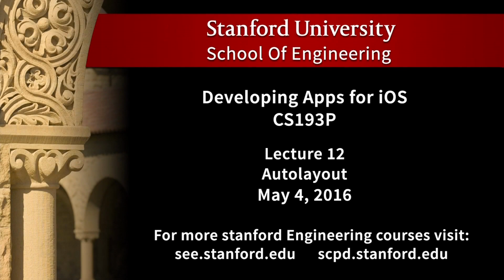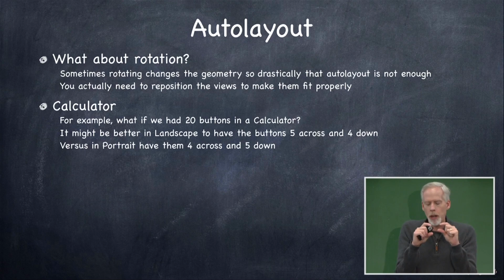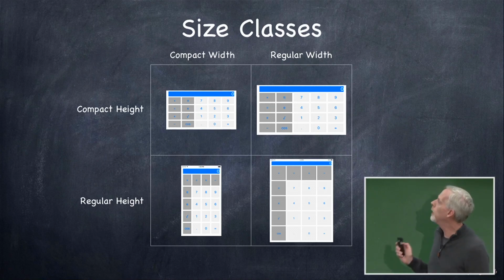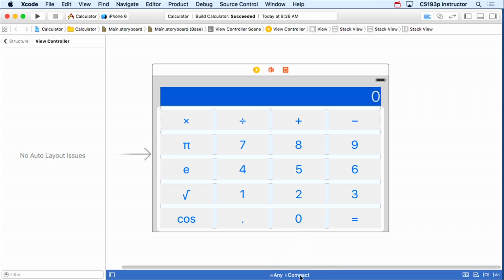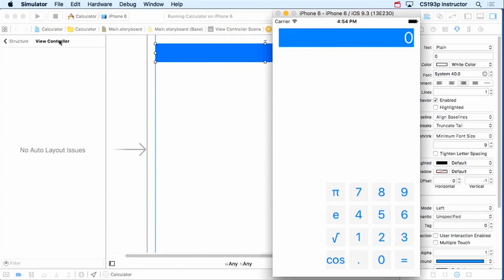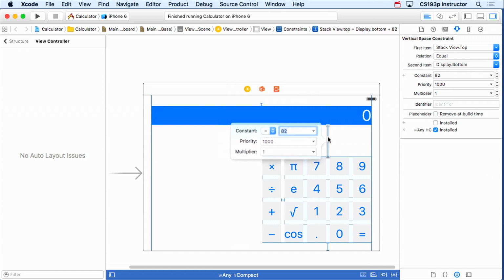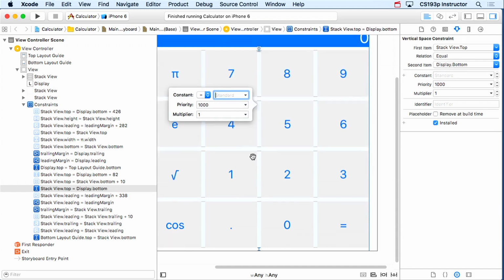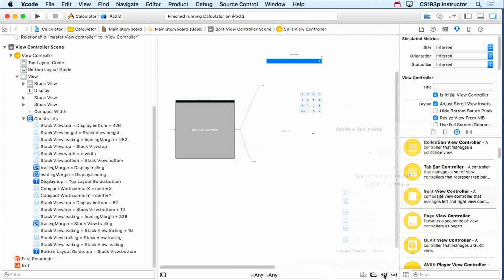Stanford University iOS App Development Using Swift 12 Autolayout